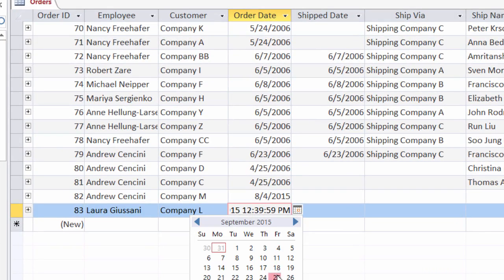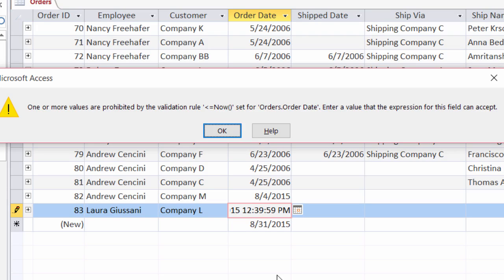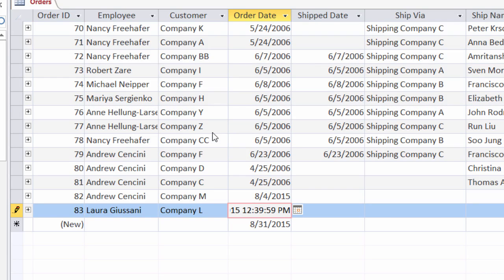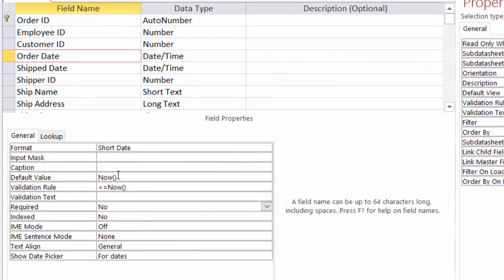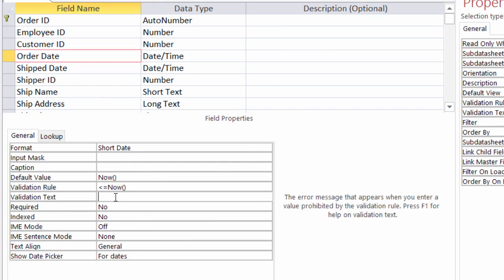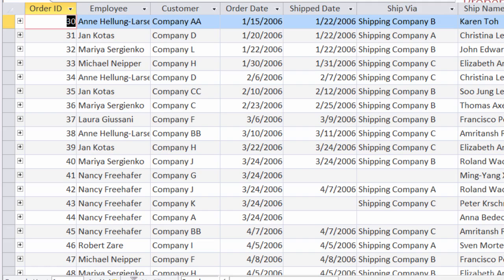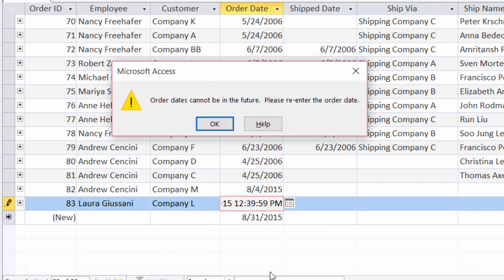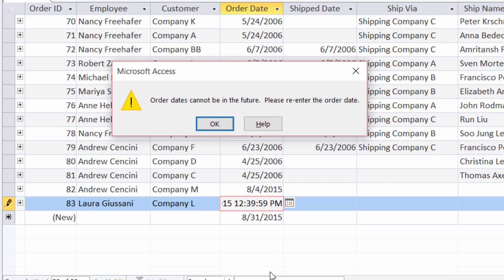Create Custom Error Messages in Microsoft Access | Why & How to Use Them for Better Control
Start learning today—your goals shouldn’t wait.

How Do I Create a Custom Error Message Box in Access??? And Why Would I Want To???

In this tutorial, we’ll show you how to create a custom error message box in Microsoft Access and explain why it's a valuable tool for improving user experience. Custom error messages allow you to provide specific, helpful feedback when something goes wrong in your database, making it easier for users to understand and correct issues. Learn how to design and implement these messages to enhance your Access applications.

By the end of this video, you’ll learn how to:

Create and customize error message boxes in Access.
Use error messages to guide users and prevent mistakes.
Improve the user experience and functionality of your Access forms and databases.
Perfect for anyone looking to enhance the usability and professionalism of their Microsoft Access projects!